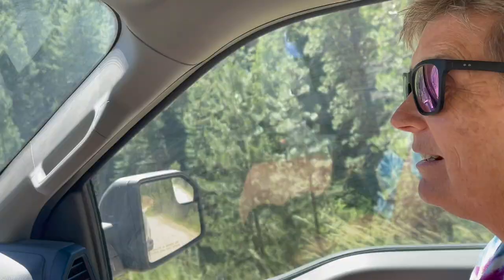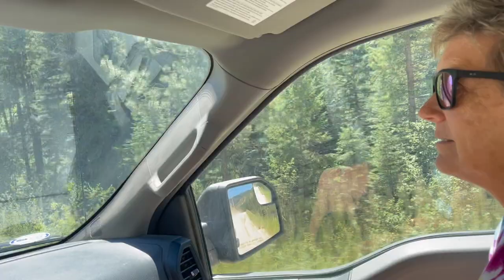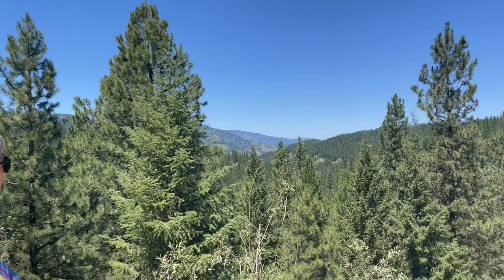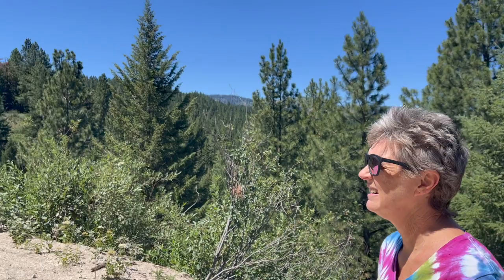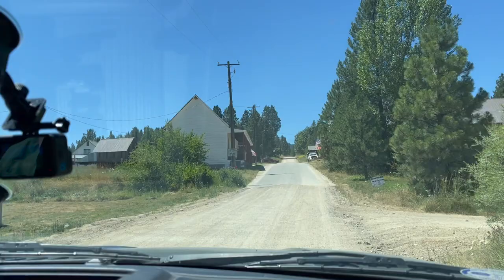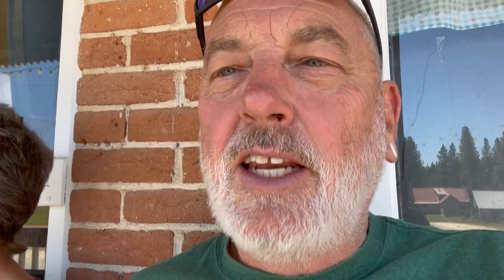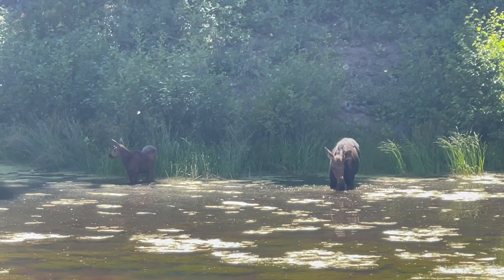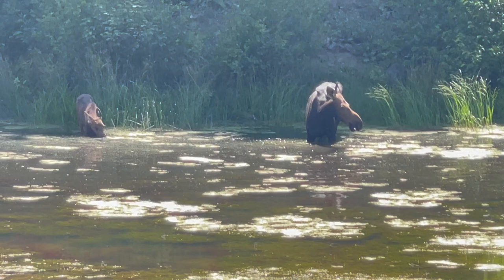Gold in Placerville Idaho? - Vlog 368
When we learned about Placerville and that it’s an old mining town … we had to make the drive to check it out. Come along with us to see what we could see.

Welcome to a buslife with Randy & Shelley Knapp at KnappTime where we are have converted a 2004 ThomasSchoolBus into our new home TinyHomeonWheels. Come along for the ride. We are all about traveling miles and spreading smiles. Keep watching as the journey continues here at KnappTime. LivingTheDream….One day at a time. BusLife. An Epic Journey ... Traveling Miles Spreading Smile